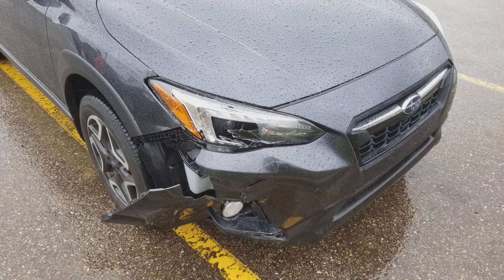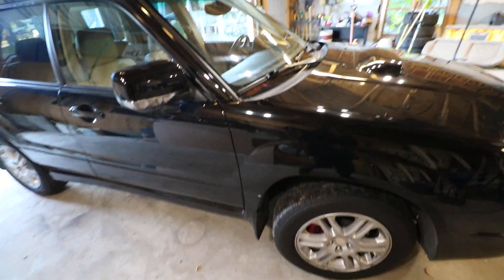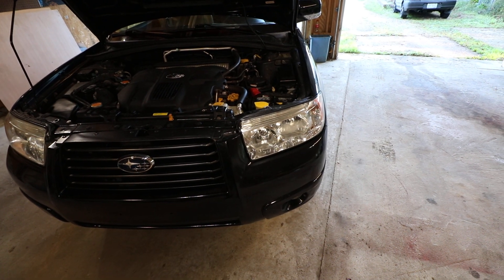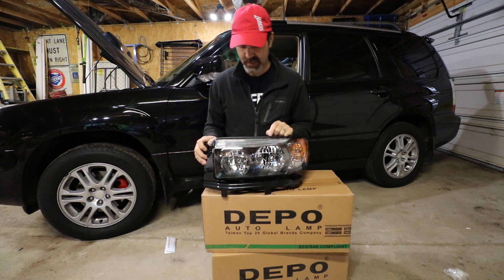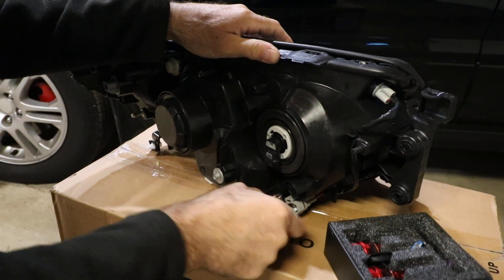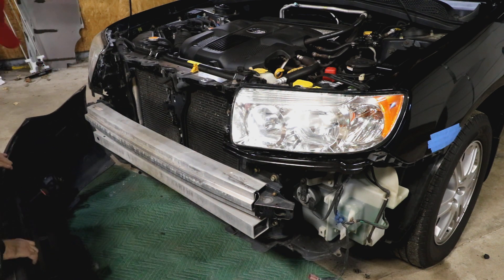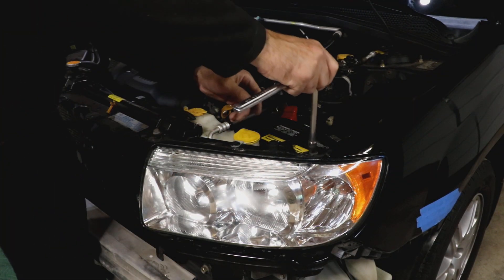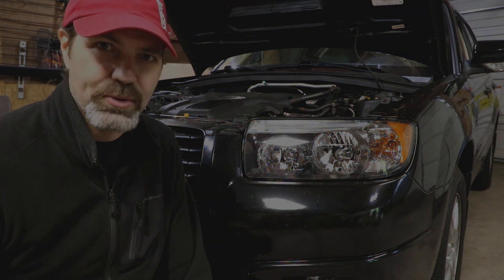Upgrading The Headlights On My Subaru Forester (My Dream Car)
I finally got the Subaru Forester I have been wanting for years. Now it's time for some upgrades.
I got these headlights: Left side
Right side